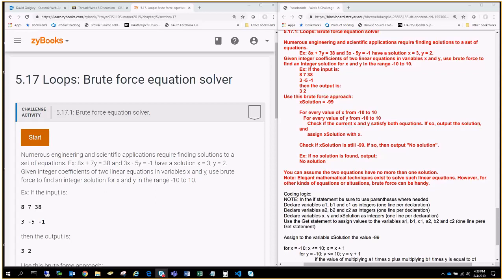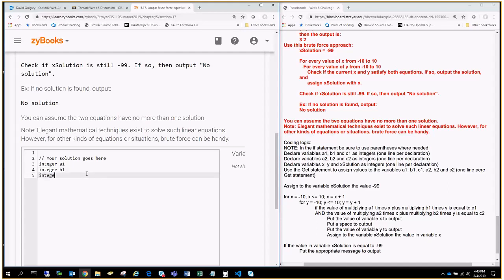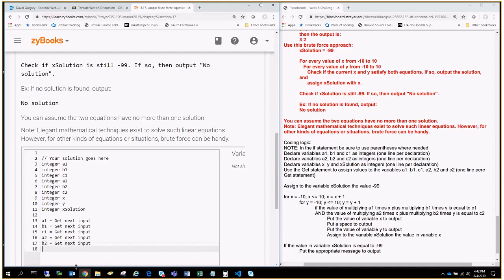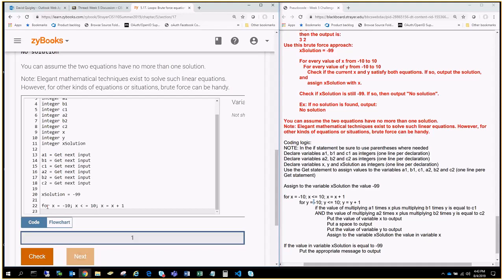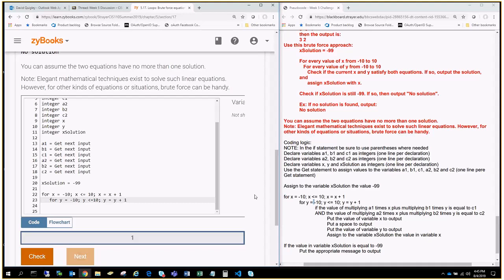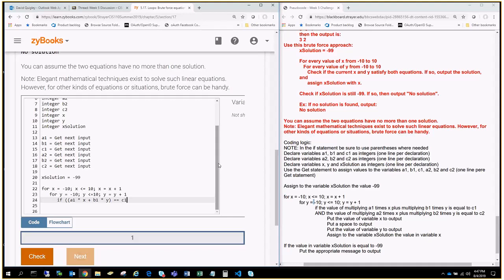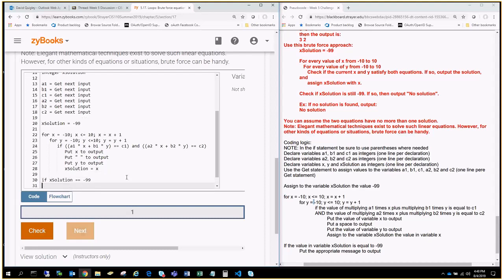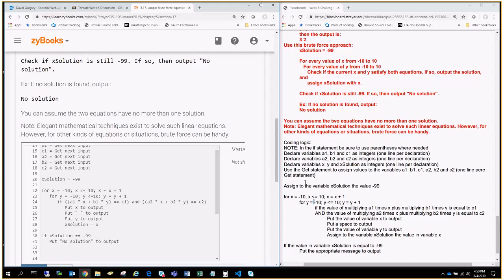Challenge Activity 5.17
Struggling? Watch this video for help completing the problem